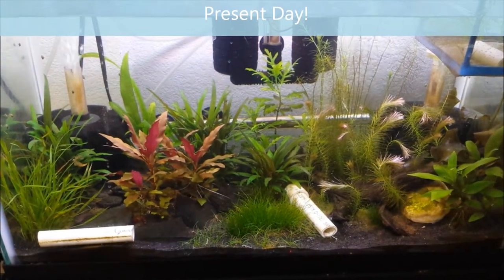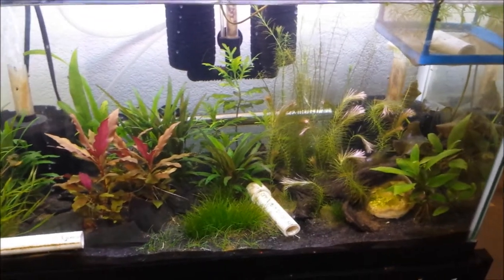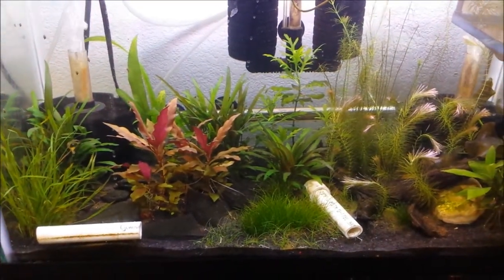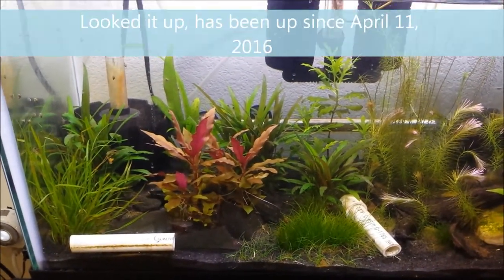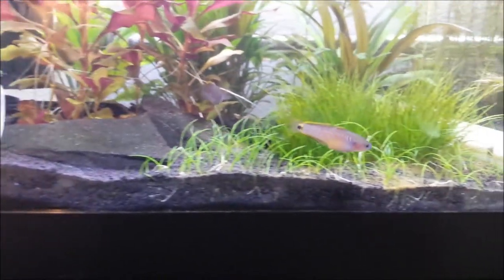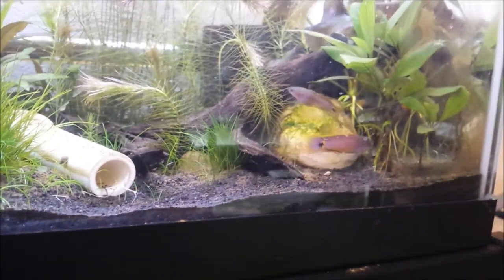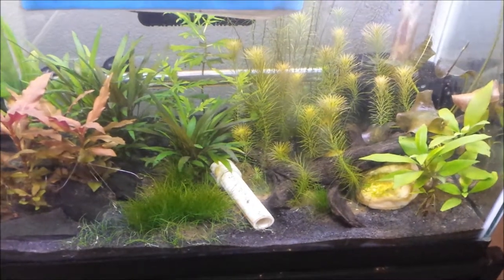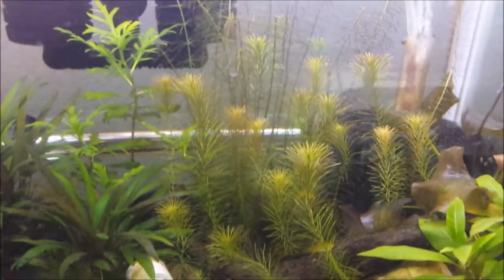Peacock Gudgeons in a 20 Gallon Planted Tank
This is my second attempt at a planted aquarium. It has been running just under two months. It has shown tremendous growth. It's inhabitants include three Peacock Gudgeons with a small net of fry, a small colony of Red Cherry Shrimp, and numerous pond snails.

The plants include an Amazon Sword, Red Temple, Cryptocoryne wendtii, Needle leaf Rotala, Hairgrass, Banana Lily, Frogbit, Hygrophila Difformis, and a couple of plants I don't know the names of (in each front corner if you can help).